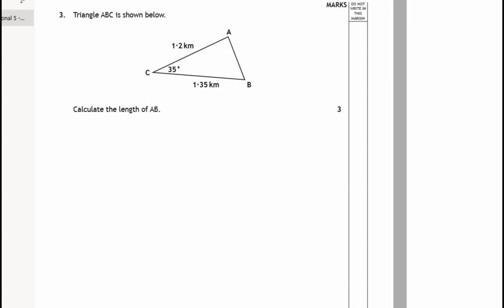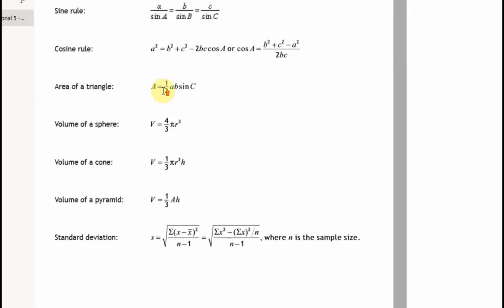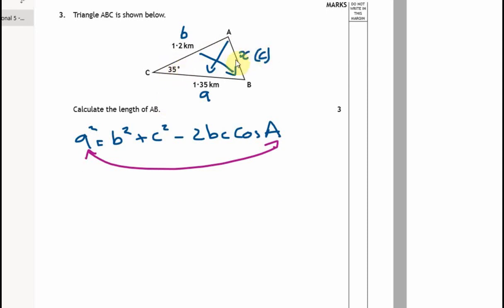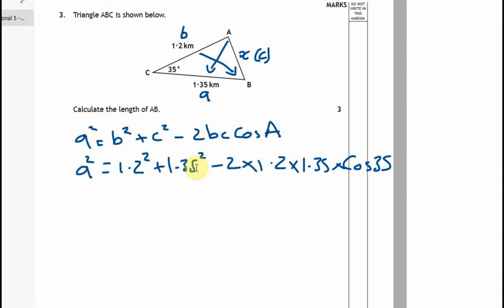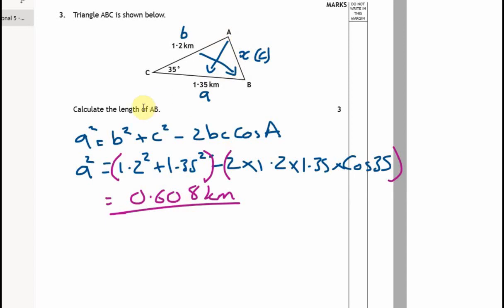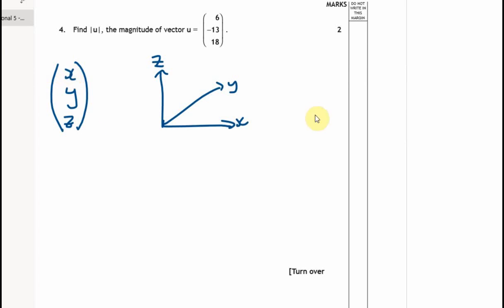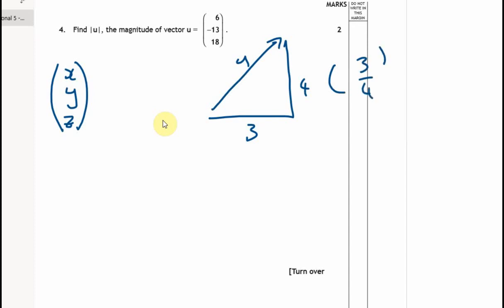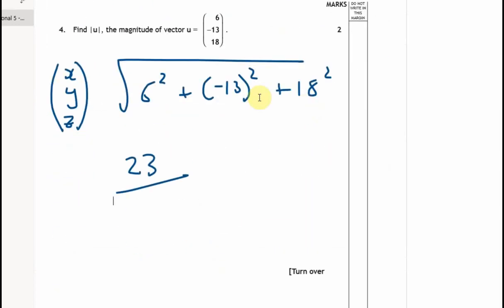National5 - 2015- Calculator - Q3,4